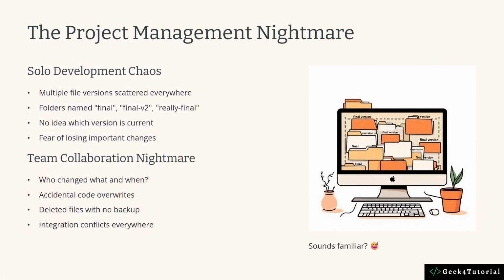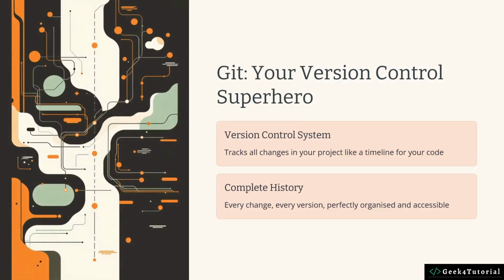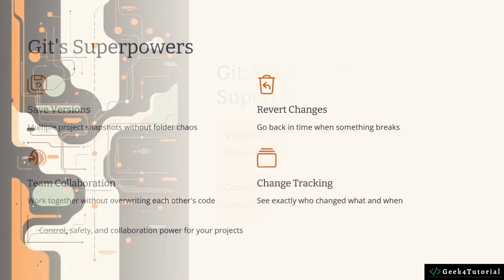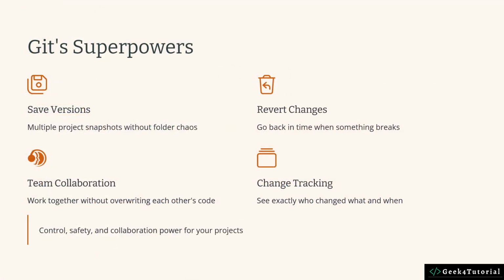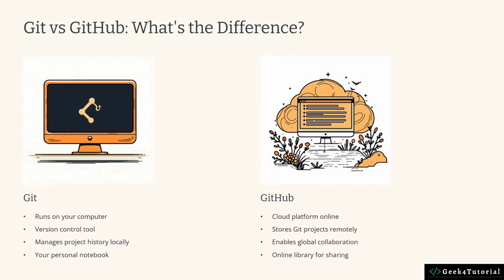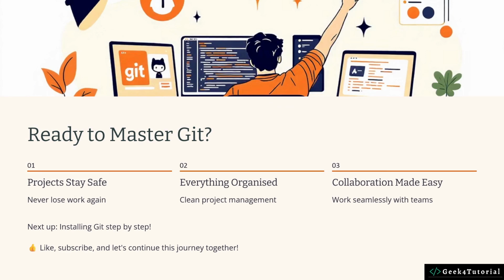Why Do We Need Git? | Git & GitHub Tutorial for Beginners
Are you confused about why developers use Git? 🤔
In this video, we’ll explain **why we need Git** and how it helps developers manage code, track changes, and collaborate easily.

Git is a **version control system** that keeps your projects safe and organized, while GitHub allows you to share and collaborate online. If you’re just starting with Git & GitHub, this video will give you the perfect beginner-friendly explanation! 🚀

📌 Topics Covered in This Video:
00:00 – Introduction
00:22 – Problems without Git
01:02 – How Git solves these problems
01:40 – Git vs GitHub explained
02:05 – Conclusion

👉 Next Video: How to Install Git on Your Computer